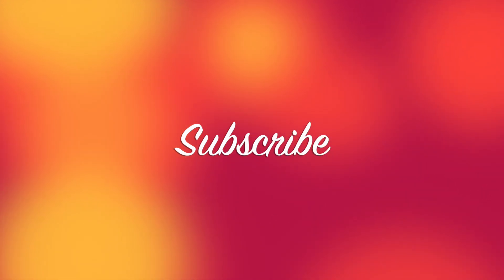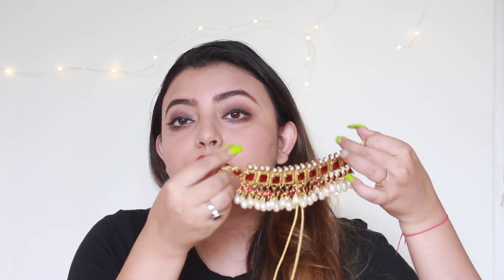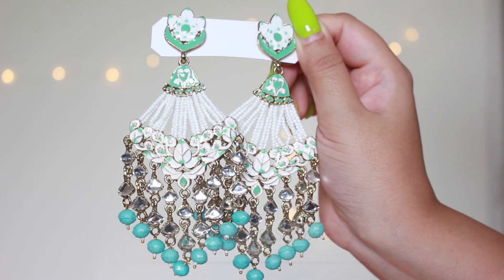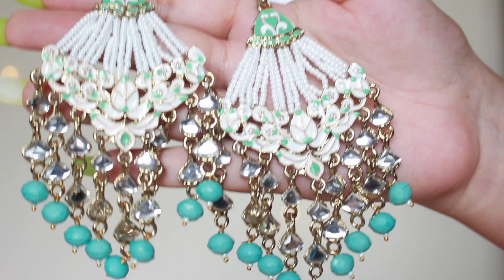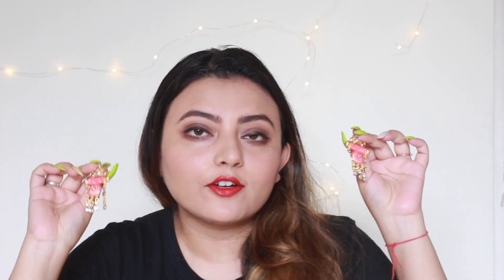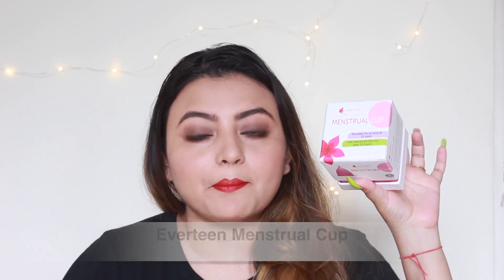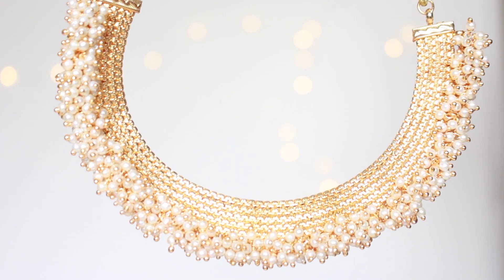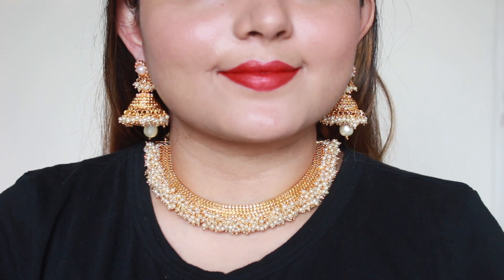Amazon Jewellery Haul | Wedding Jewellery Haul | Deblina Rababi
Hi guys, today's video is an Amazon Jewellery Haul. I am so happy to be doing this haul. Let me know your favourites , guys!
Everteen Menstrual Cup (Small)-1pc
Product details